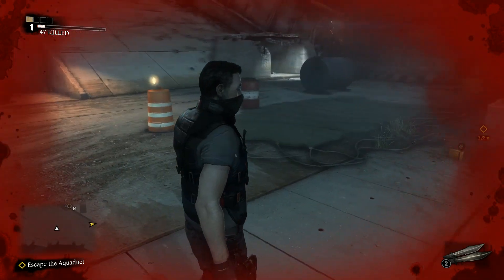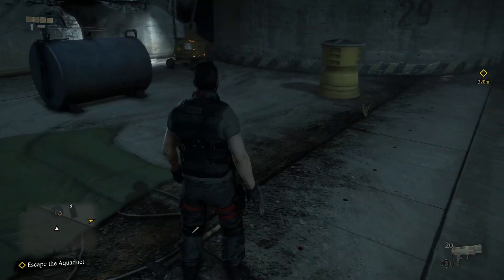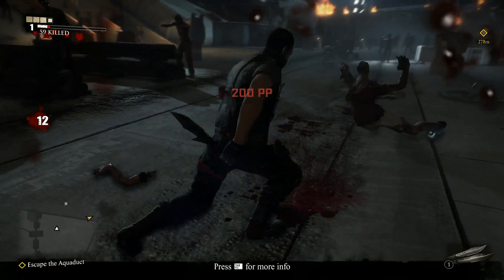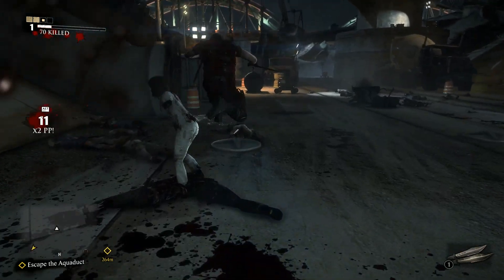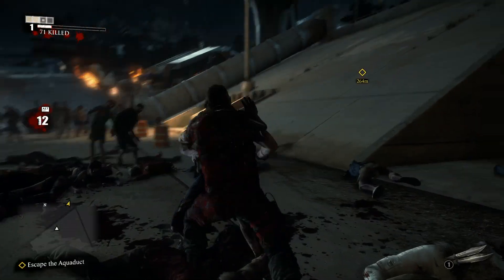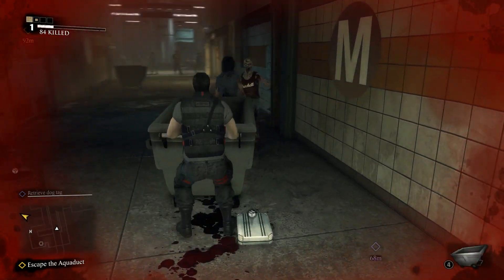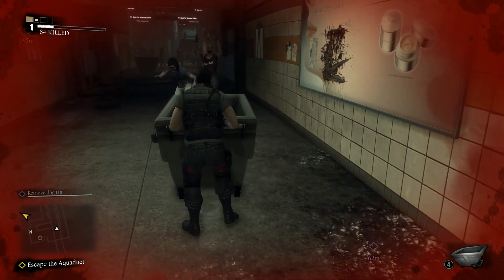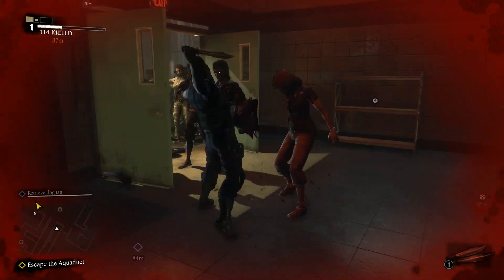Dead Rising 3 PC How to UNLOCK the 30 FPS To 60fps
How to Remove 30 FPS CAP

1. Create a “user.ini” file in the same folder as deadrising3.exe (for Windows 8.1 users it’s located at: C:\Program Files (x86)\Steam\SteamApps\common).
2. Enter the following line in the file: “gmpcr_unlock_frame_rate = True” (no quotes).

PC Specs:
-Intel Core i& 4770 @ 3.40 Ghz
-Corsair 16GB Vengeance  DDR3 1600Mhz RAM
-MSI GTX 760 OC
- 4TB SATA II HDDs
-500W AXLE Powersupply